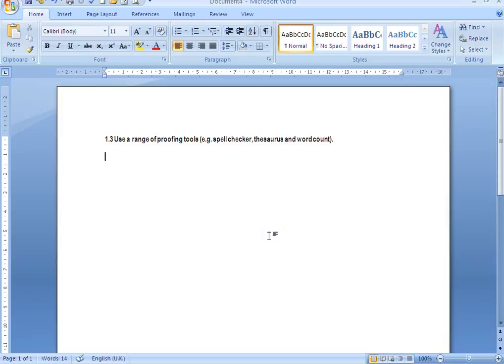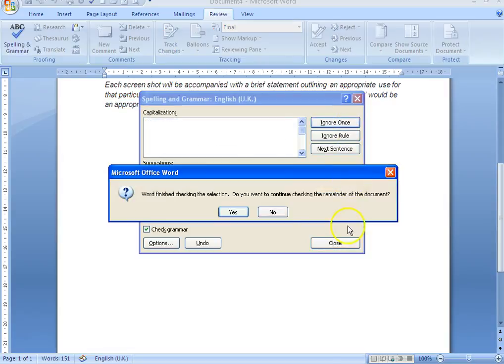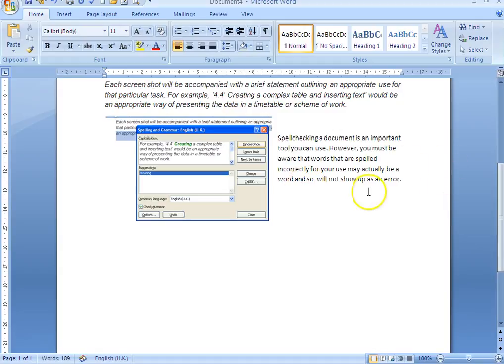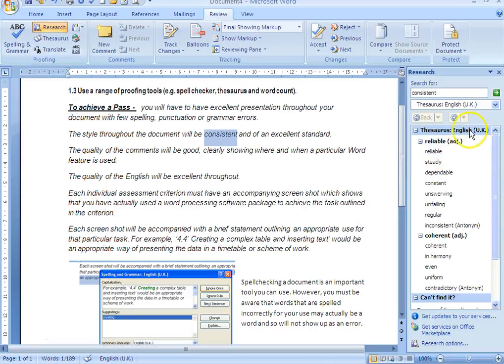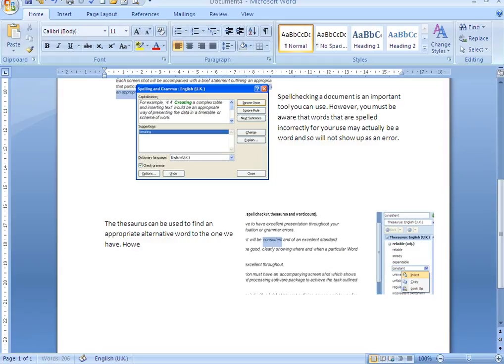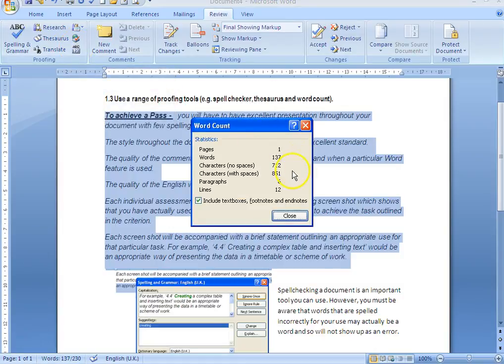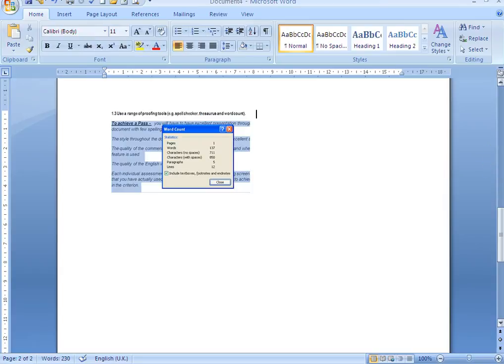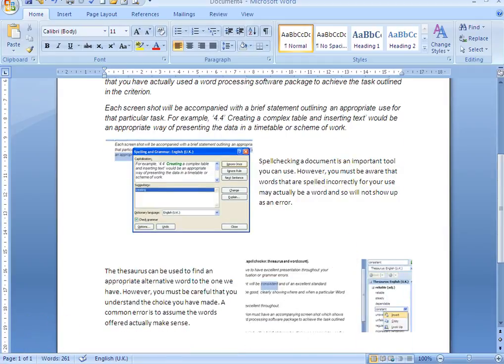Word Processing 1.3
Use a range of proofing tools (e.g. spell checker, thesaurus and word count).